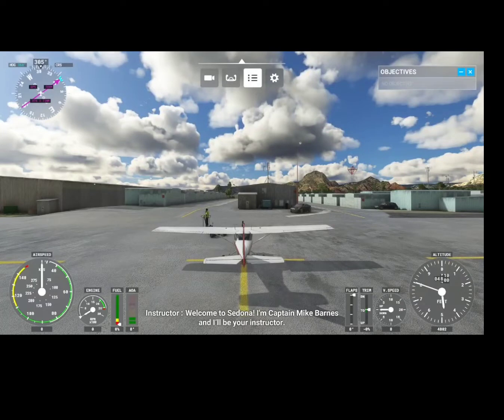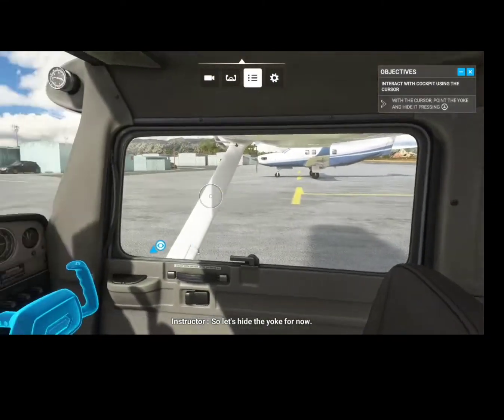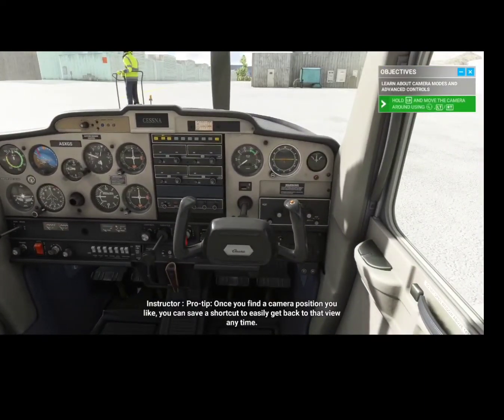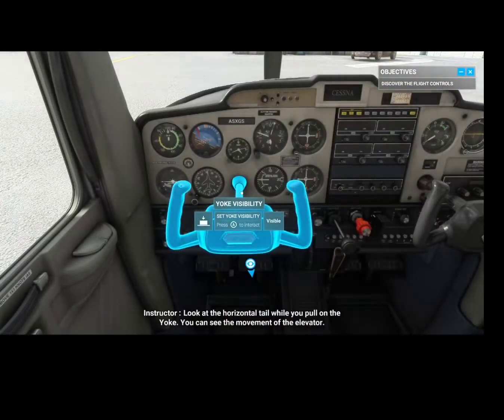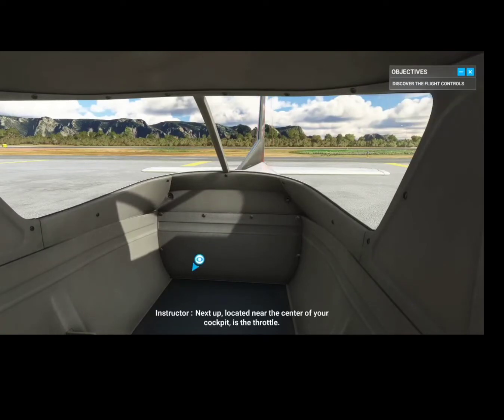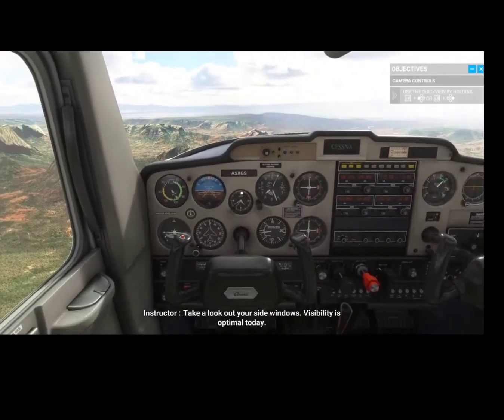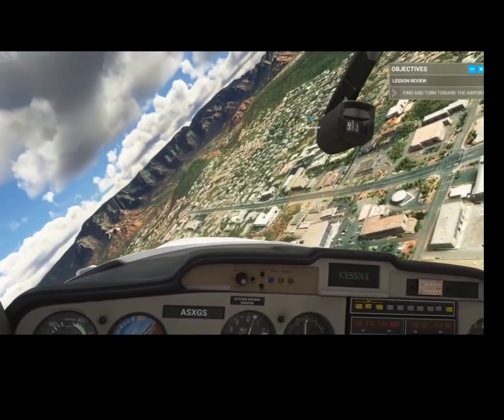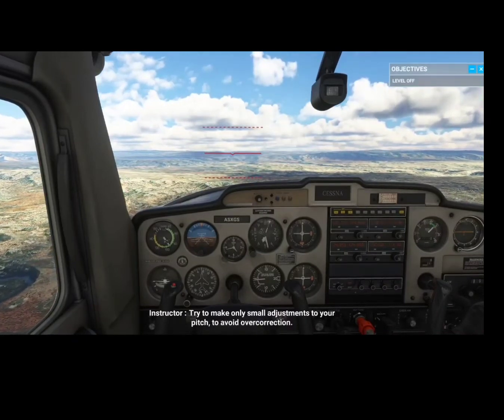Gameplay from the Gamepass Cloud: Microsoft Flight Simulator on Android Phone with Xbox Controller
Finaly Microsoft brings out the Flight Simulator on the Cloud (And not only the Planes;) Service from Xbox Game Pass. Now you can play this epic Blockbuster from your older Xbox Consoles like the Xbox One S or One X or even your Smartphone or Tablet and not only on the Xbox Series S and X or PC!
i just registered for a cloud Gaming PC some Days before only to be able to play this  beautiful Game without the Need of an expensive Gamer PC or the need to buy an extra Xbox Series S or X Console beside my Xbox One X that i already have.

Now i could spare the extra Money for the expensive Cloud Gaming PC.
But i will still give it a Try for the Age of Empire Series and other Games that are not yet available on the Xbox Game Pass Cloud Service.
I hope they come next on Microsoft's Cloud Service, too.
They Responsible People behind the Flgiht Simulator's Cloud-Release already announced to continue their Development for the Gamepass Cloud-Service for the next Years.

Microsoft clearly show their Intention to bring the whole Gamepass Experience on a new Level. In the Future the Console will only be an Addition for an 4K-Experience or even 8K later. But everything seems to focus to the Direction of Cloud-Gaming where you do not need a Device that do the Calculation or need an Installation anymore. Everything will be handled in the Cloud. For this Reason the Publishing of the Flight Simulator for the Cloud based Gaming IS a Milestone!